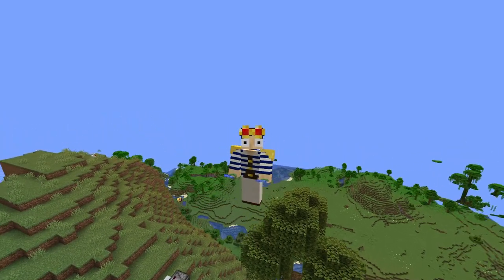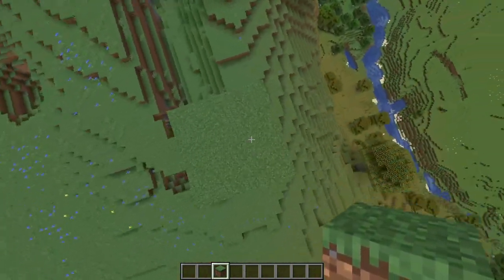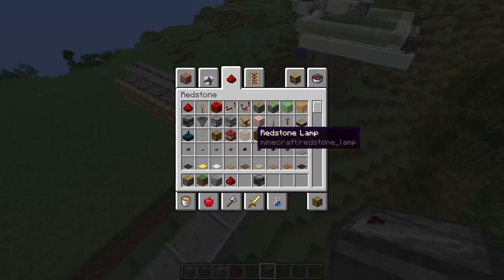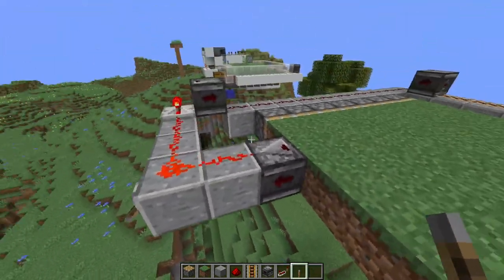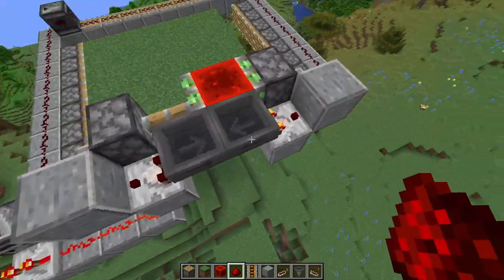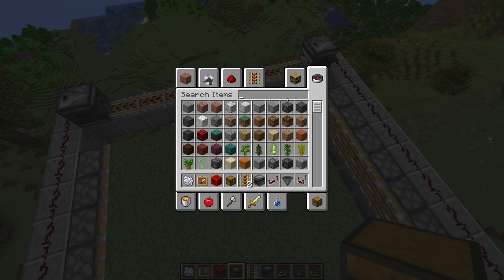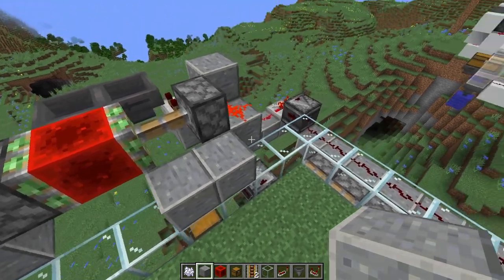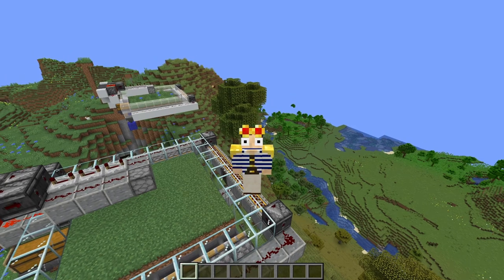Simple & Fast Flower Farm (3,000 Flowers/Hour) | Minecraft 1.19 Tutorial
Need flowers.. just build this! Its simple easy and fast to build and produced flowers like crazy! Check out my afterlife series to see survival applications of farms and redstone contraptions!
AfterLife SMP Members
Common places I get my Music:
C418 - All music for Minecraft
Public Domain Works